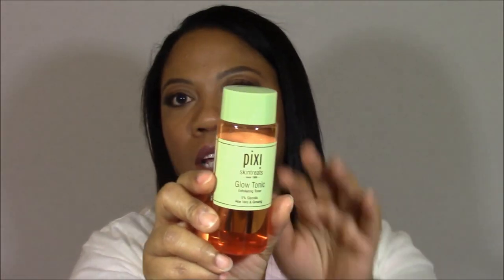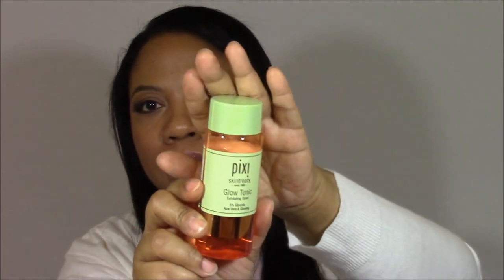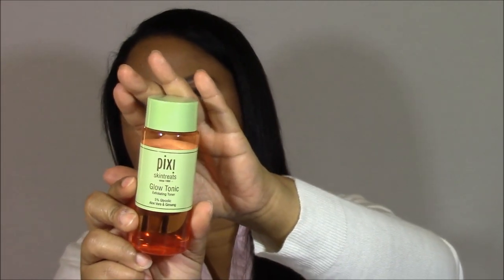Pixi Glow Tonic Review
Hi Beautiful!! I bought this Pixi Glow Tonic with my own, hard-earned money - and yes, I harp on how much it is! LOL But it really is a good exfoliating toner.

It smells heavenly (to me, anyway), and it really does a great job of exfoliating and making my skin glow. I have NO idea what in it is making it smell that good, but it IS strong. So if you're sensitive to scents, you might want to steer clear.

I was able to get it at a Target near me, but it DID take some searching to find. It's never in the Targets closest to my home, so I had to go to one a little farther out.

The only real gripe I have about this product, besides the price ($15.99), is the size of the bottle. It's only to be found near me in the 3.4 oz. size, so I burn through this stuff at an amazingly rapid pace. Not OK. But yes, I think it is worth the hype and price.

Have you tried it? If so, let me know how you feel about it in the 'Comments' section.

Much love,
Monica